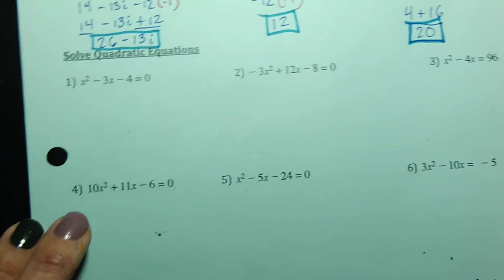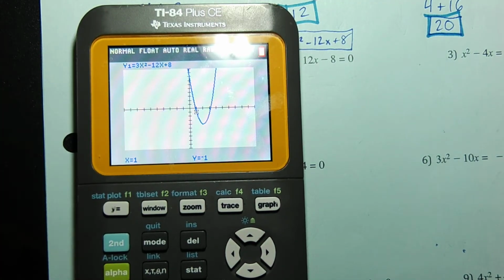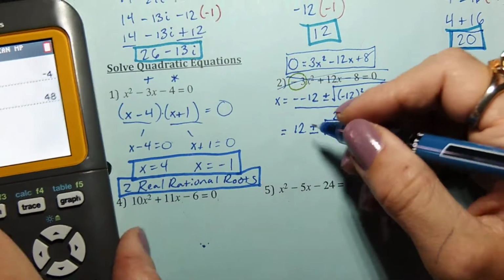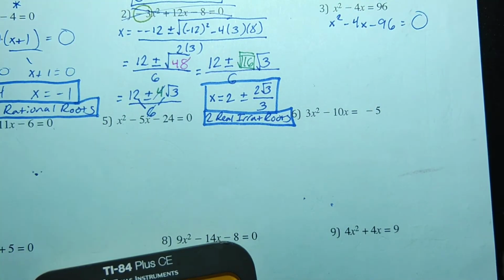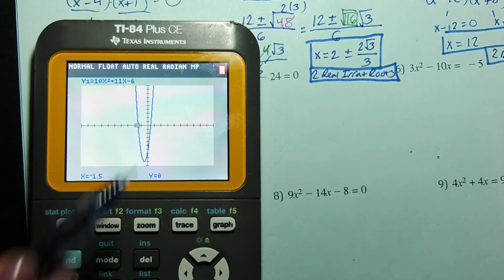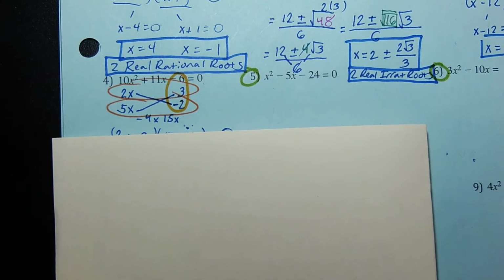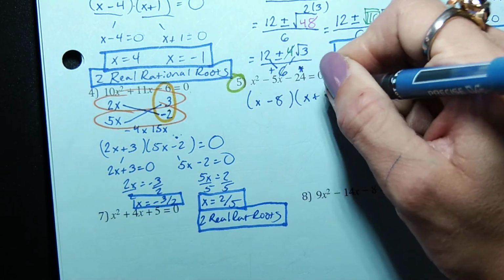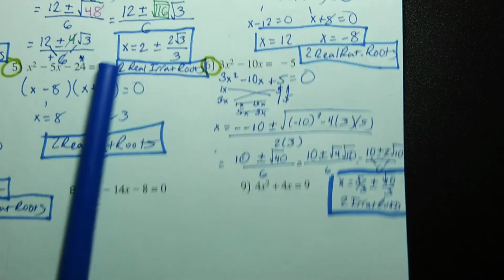AU4 Guided Practice p 3 QF